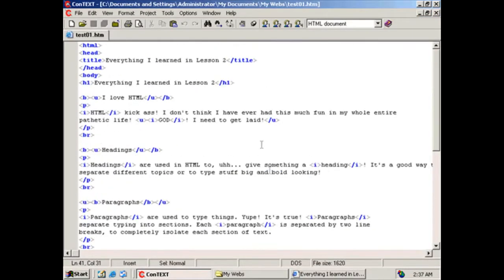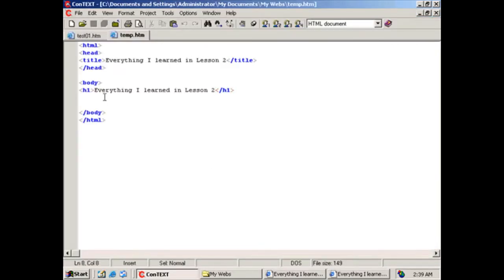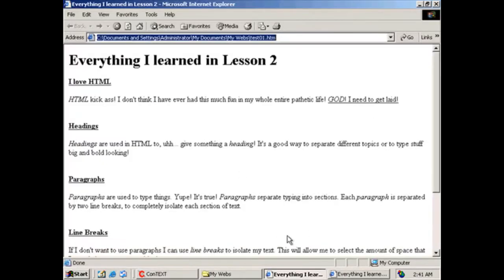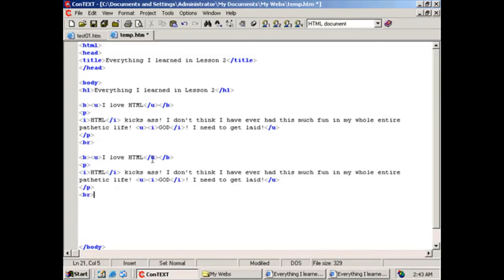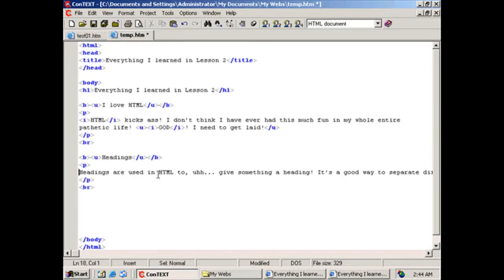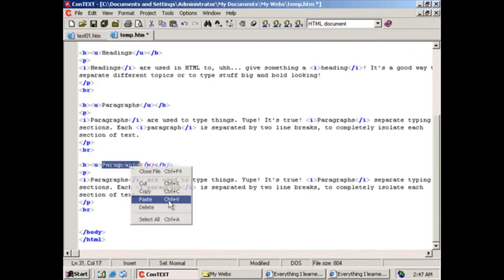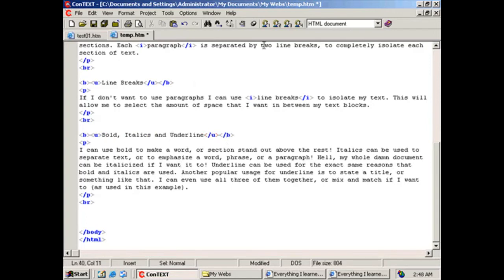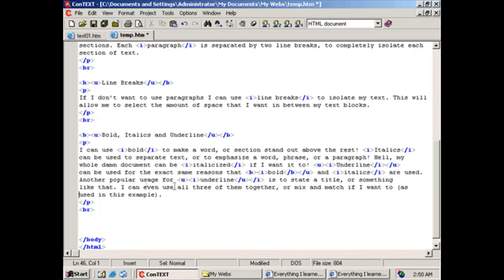HTML for Beginners 3 - TEXT FORMATTING B